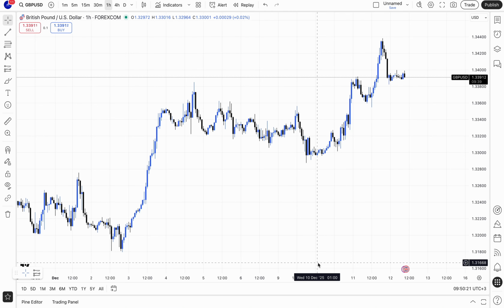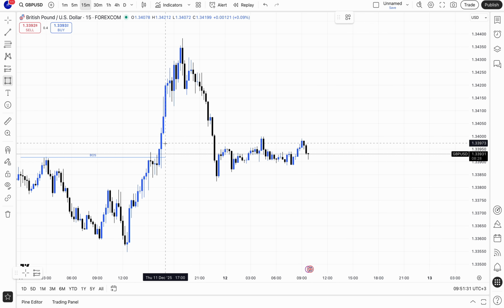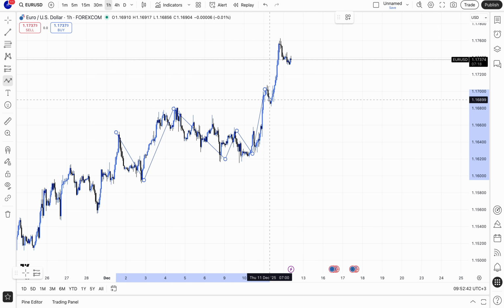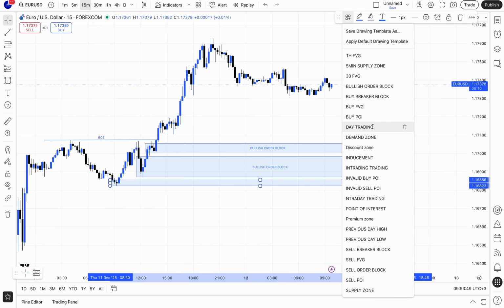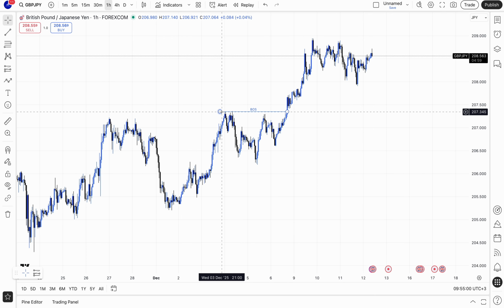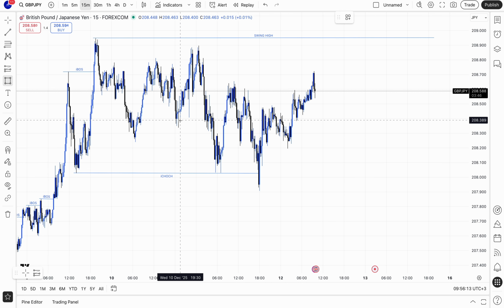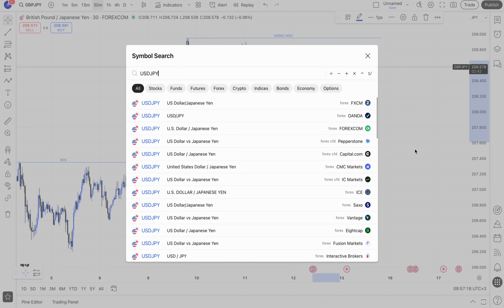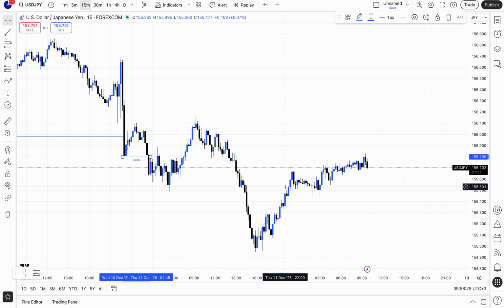MARKET STRUCTURE | Full Top Down Analysis | Step-by-Step DAY TRADING SETUP AND PLAN OUTLOOK 12 DEC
MARKET STRUCTURE | Full Top Down Analysis | Step-by-Step DAY TRADING SETUP AND PLAN OUTLOOK 12 DECEMBER 2025 MUST WATCH